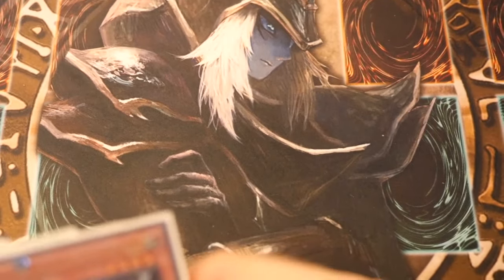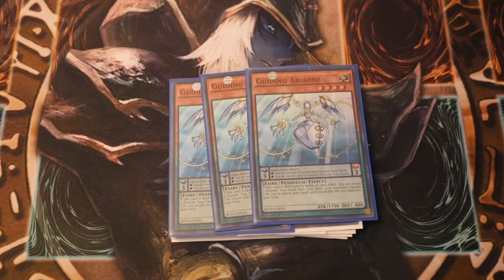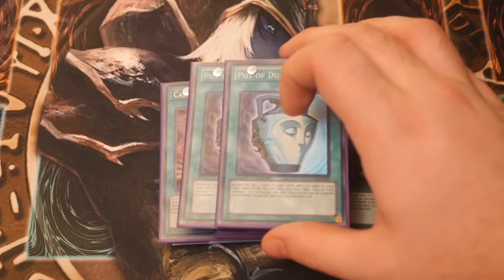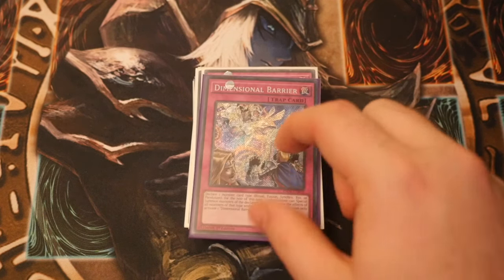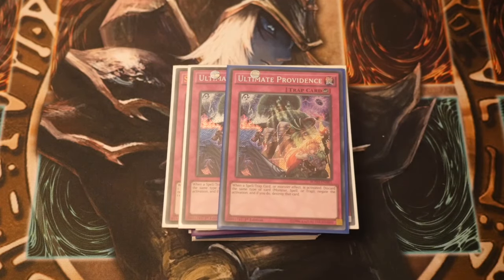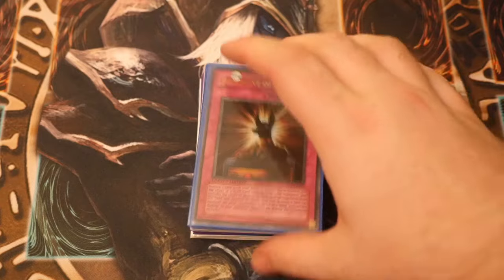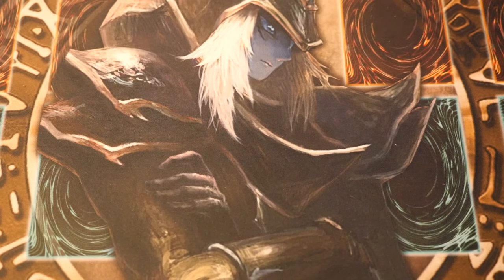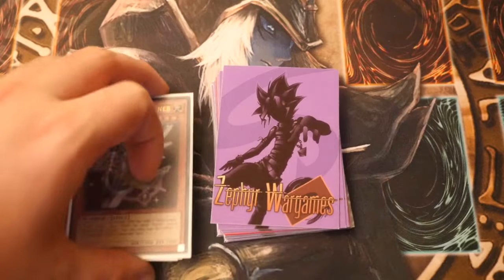Yugioh Tellarknight Ariadne Deck Profile